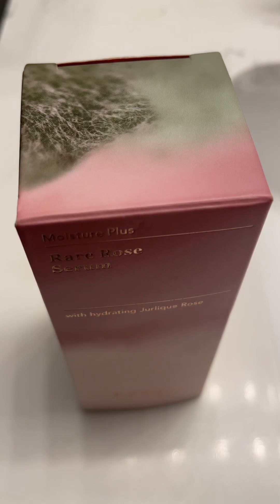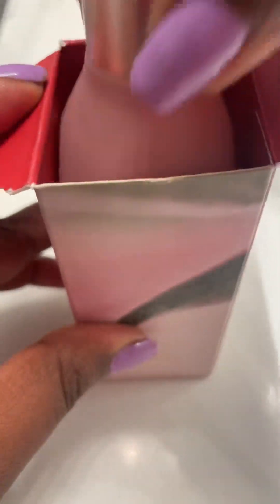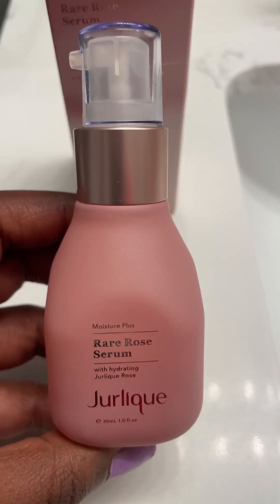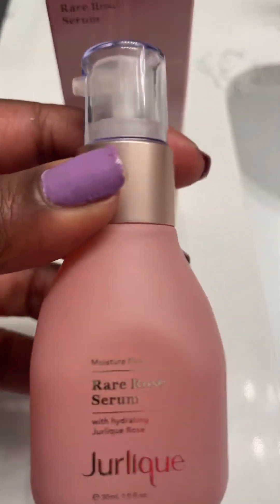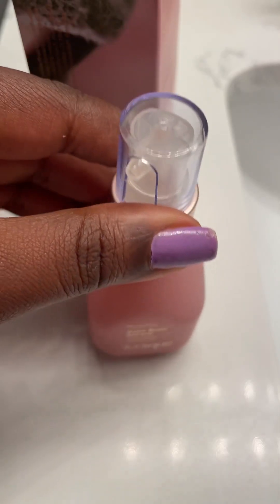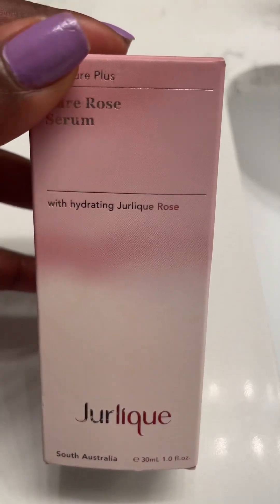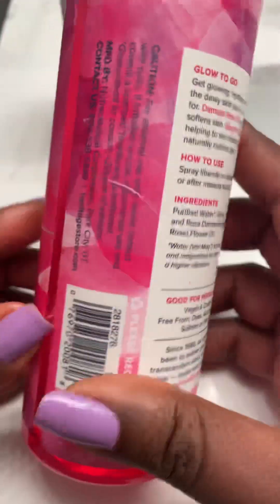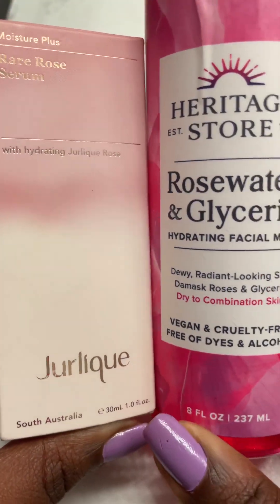Jurlique Rare Rose Serum